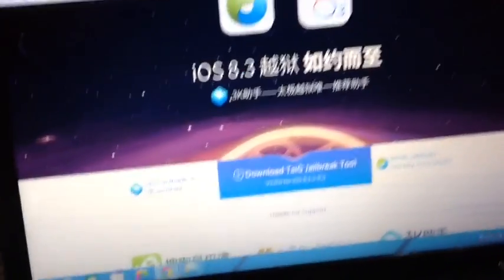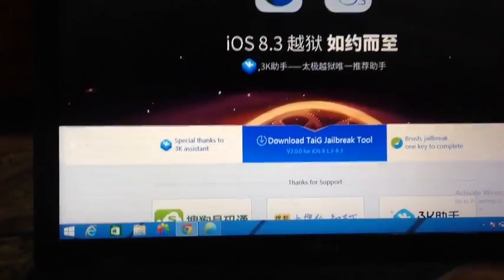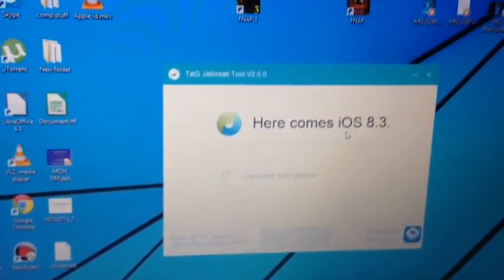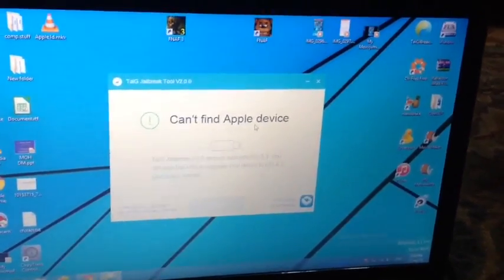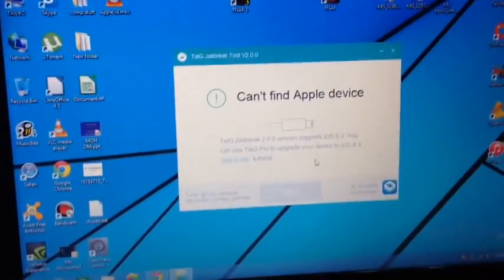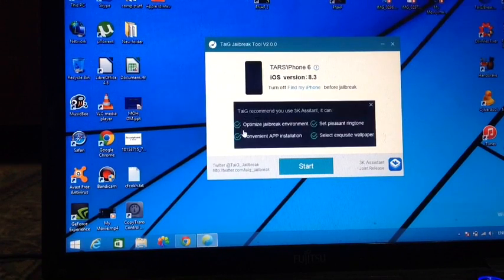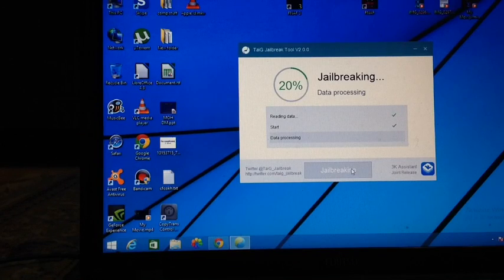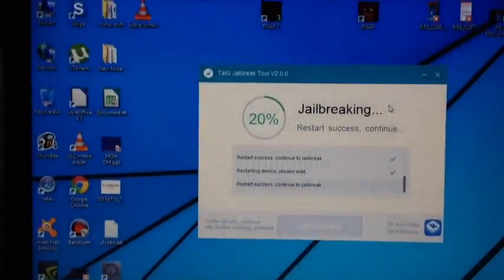How To JAILBREAK iOS 8.4/8.3/8.2/8.1.3 on Windows - TaiG Untethered Jailbreak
Finally after 6 Months of waiting TaiG Team released the iOS 8.4 Jailbreak

Thanks :)